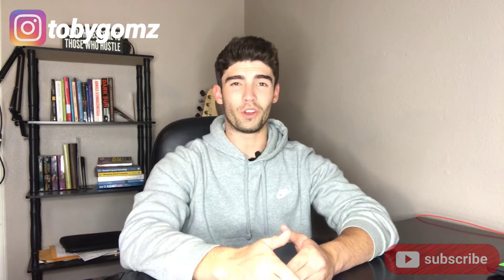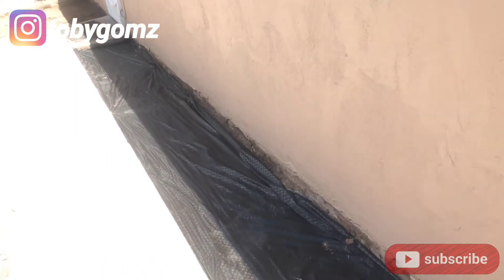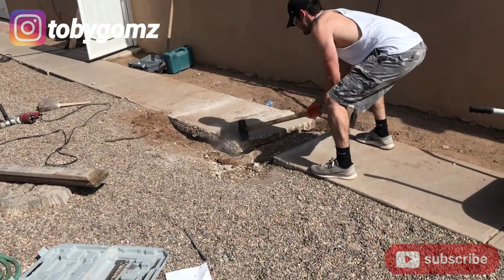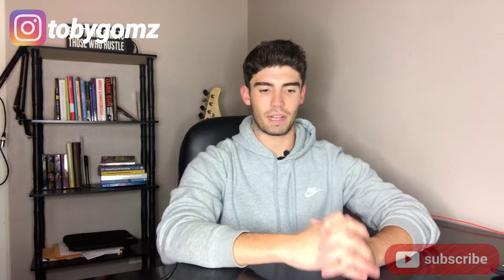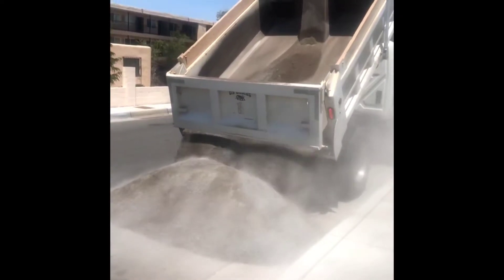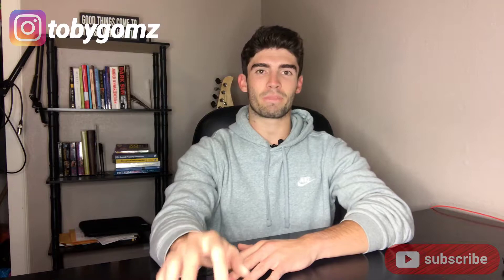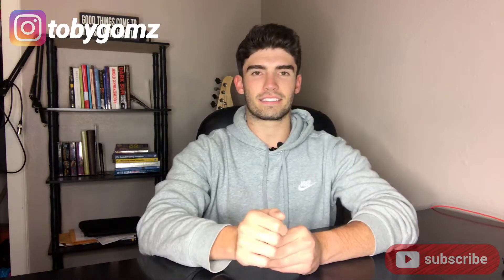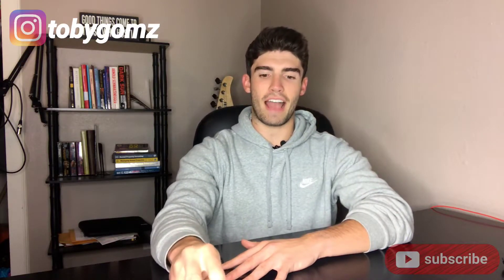DIY Landscaping - Landscaping my rental property on a budget - Rental Rehab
DIY Landscaping  done on my rental property. Clean and simple landscaping is one of the best things you can do for your rental property during the rental rehab process. Landscaping your rental property helps to reduce tenant turnover, up your curb appeal and raise the value of your property. Below are some of my favorite real estate investing books.
Rich Dad Poor Dad
Managing Rental Properties
The BRRR Strategy
Advanced Tax Strategies
The Success Principles

DIY Lanscaping is very critical especially if your buying a distressed property. DIY landscaping also helps to make it much more affordable especially if you are just starting out.